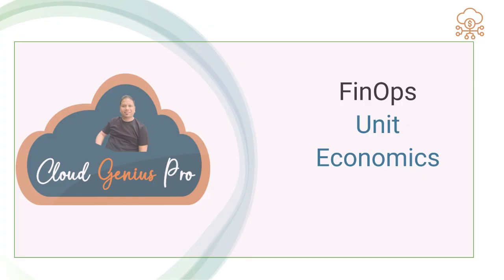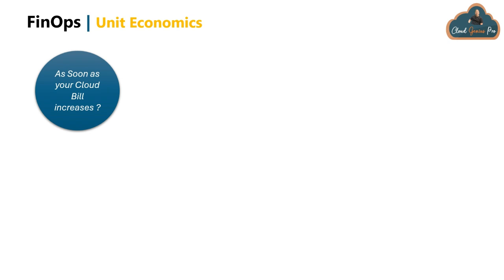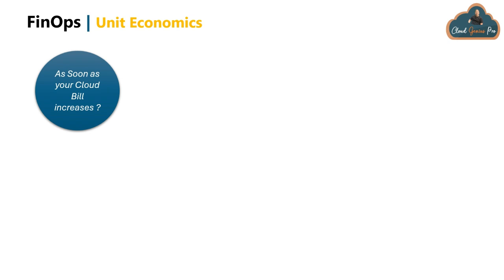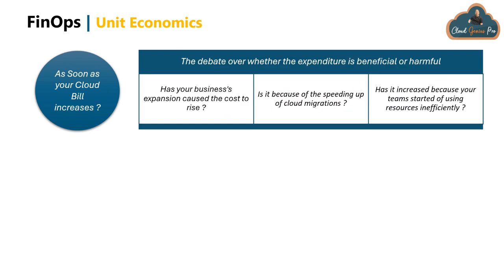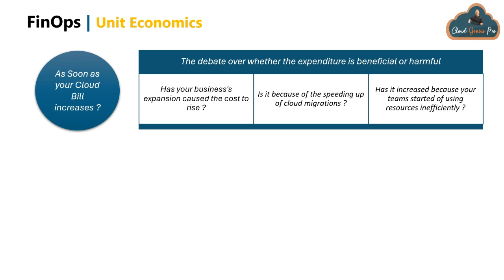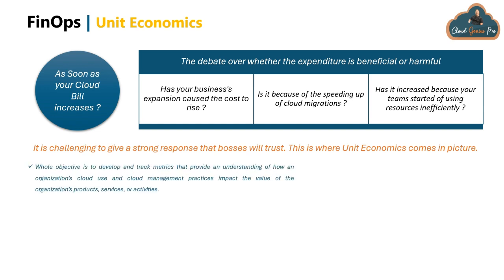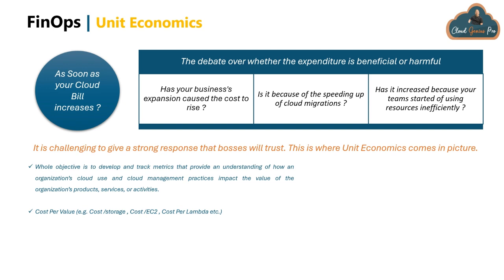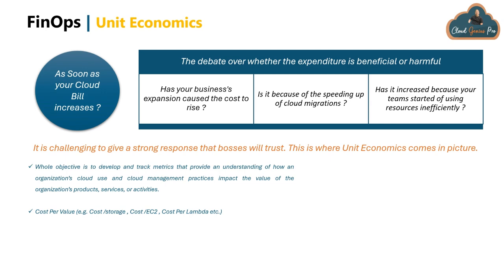Unit Economics A Nirvana Stage of FinOps 7 Min Guide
This video touches on FinOps Unit Economics